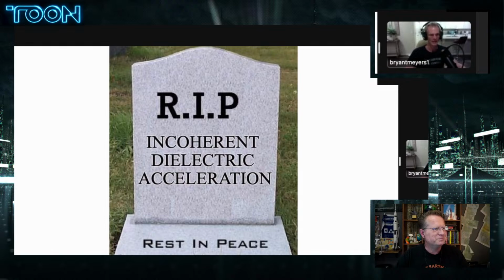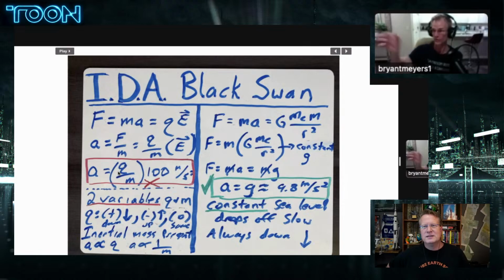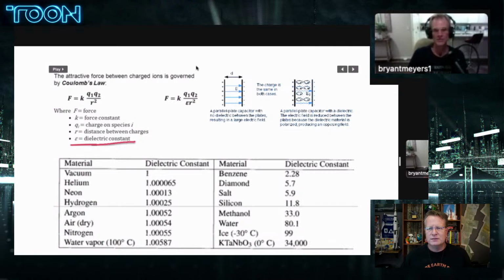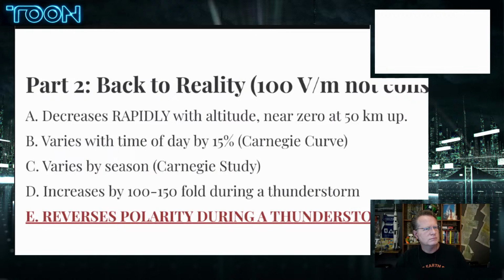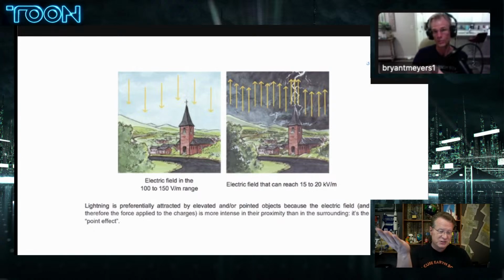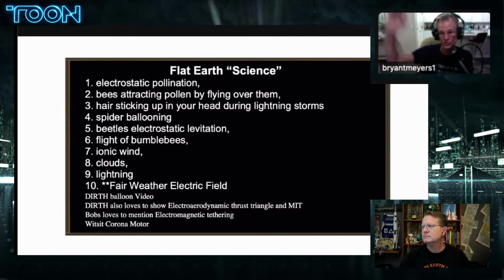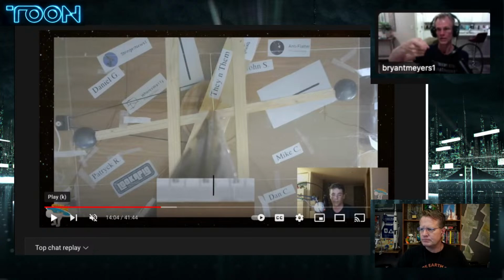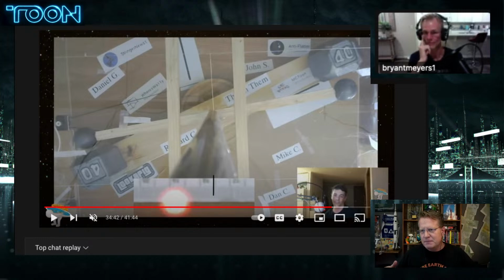Incoherent Dielectric Acceleration, may you Rest in Peace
Bryant Meyers joins me tonight as we give Last Rites for Incoherent Dielectric Acceleration.

@Witsit has tried to keep it alive.  CPR couldn't save it.  Mouth to mouth failed.

Incoherent Dielectric Acceleration has shuffled off its mortal coil.

Thank you to our military service members.  These people put the ultimate sacrifice on the line to protect others.  Some paying that ultimate sacrifice.  Sadly, too many veterans suffer PTSD from these experiences and cannot deal with it anymore so they end their own lives.  There is hope, there is help.  Please consider doing what you can to help in your own way.  If you want to assist by volunteering or financially, these organizations are doing their part:

Bitcoin: 18P3qU7q2vb1SPcgGTzxMHQrCQJE93Gsid